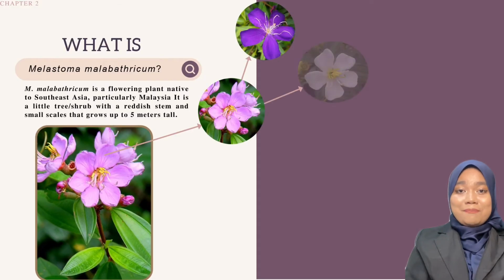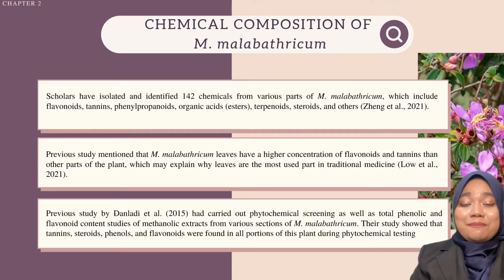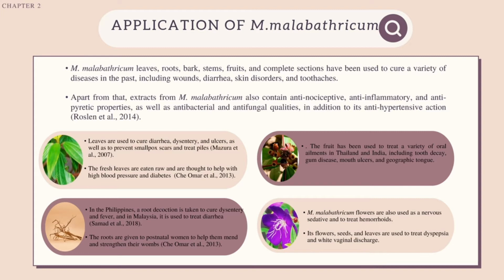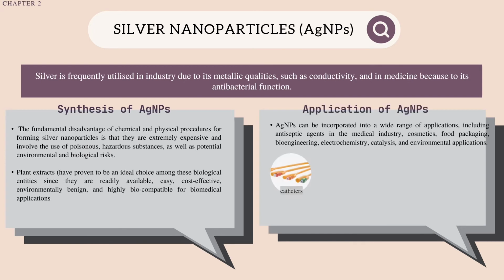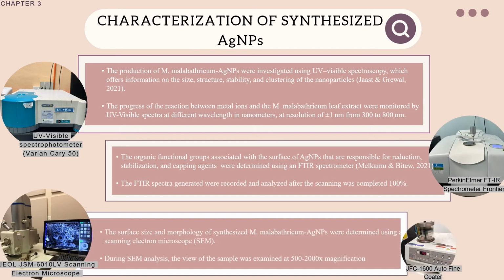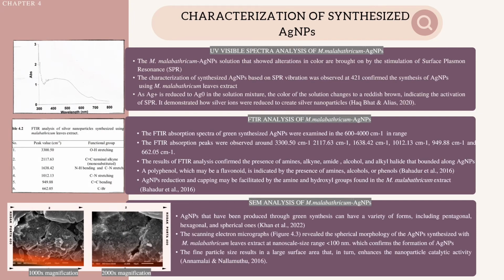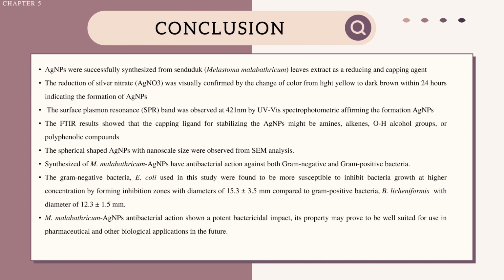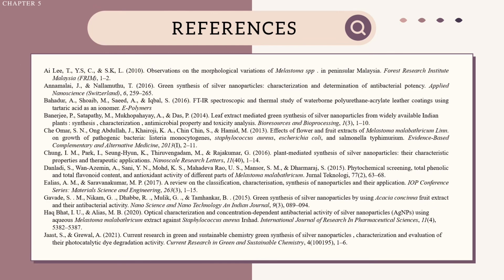FYP JULY 2022_AIMAN HAYATI ABDULLAH